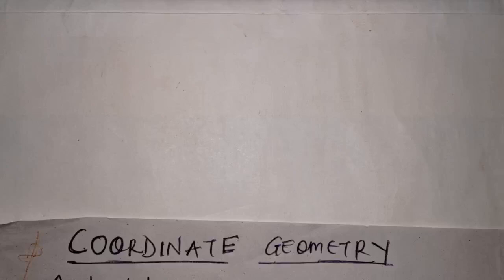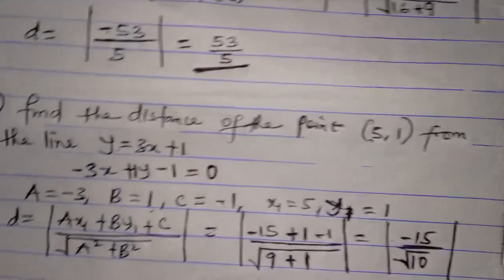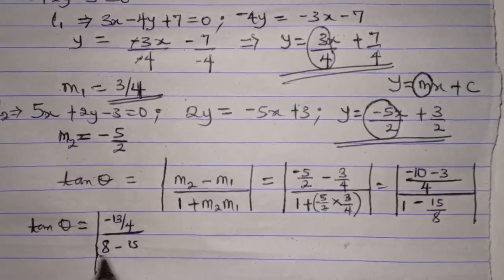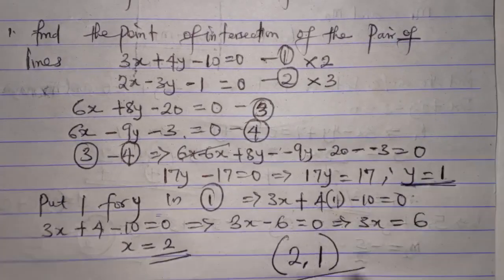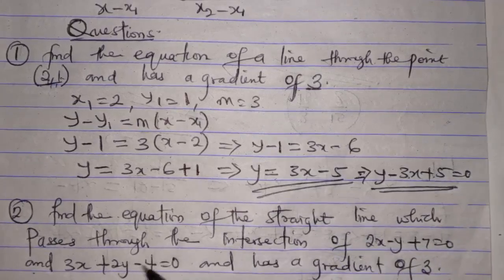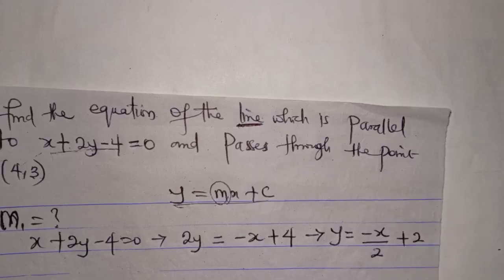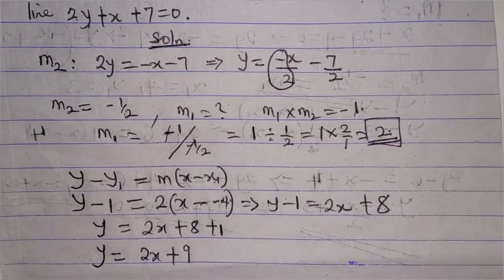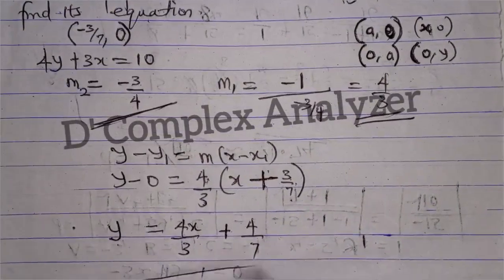Coordinate Geometry: Distance between a point and a line, Equations of a line,........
In this video on Coordinate geometry, we'll talk about the following topics:

•Perpendicular distance between a point and a line